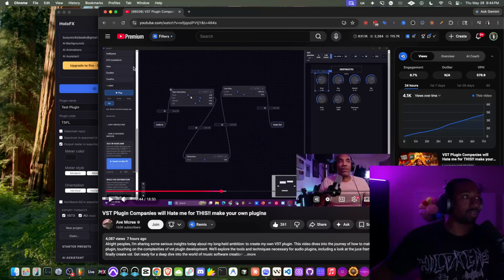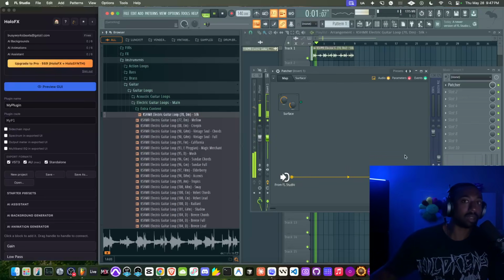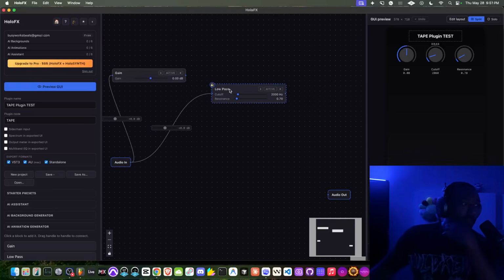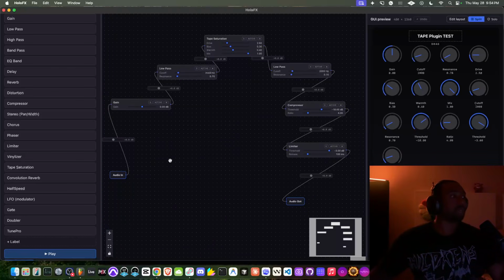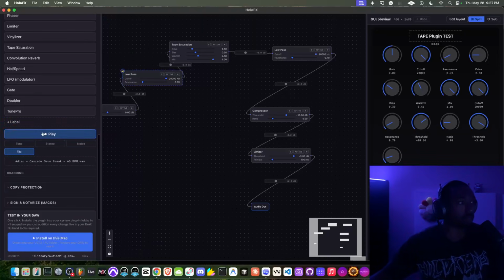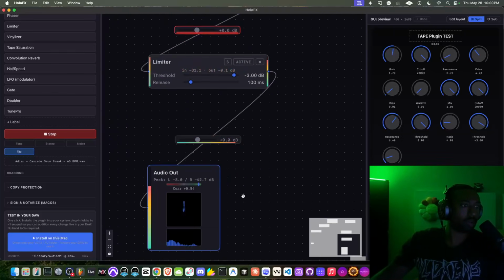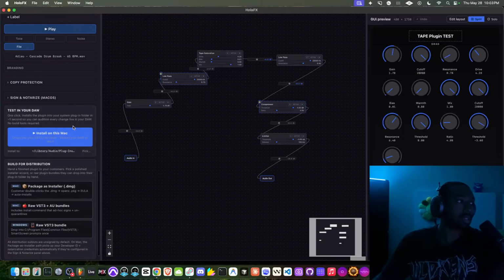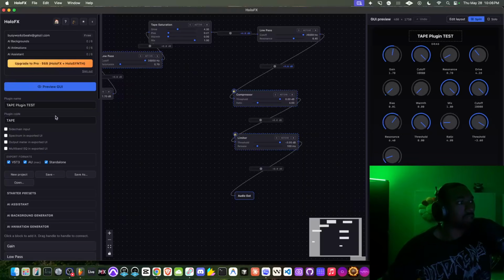How to Make Your Own Plugins (HoloFX)